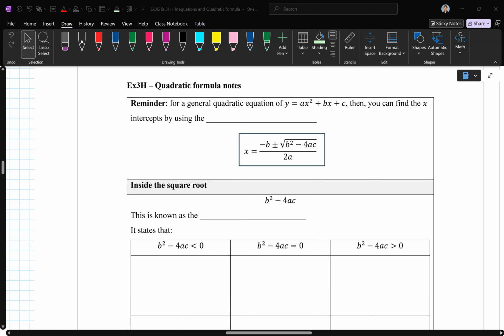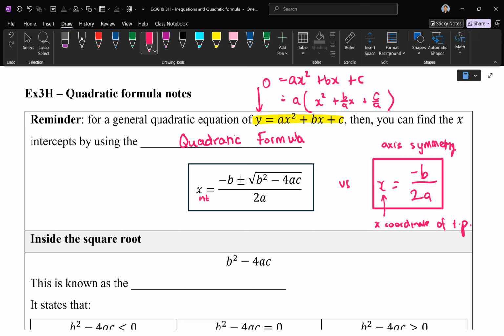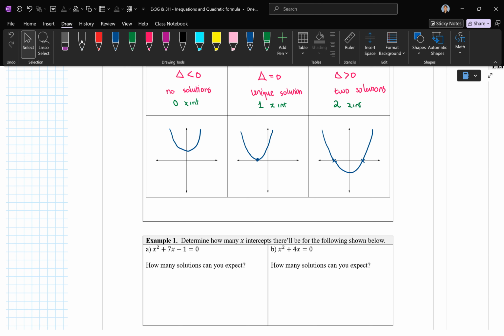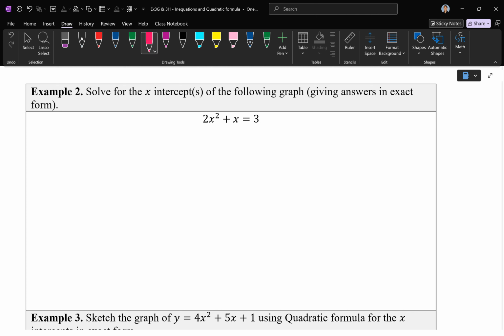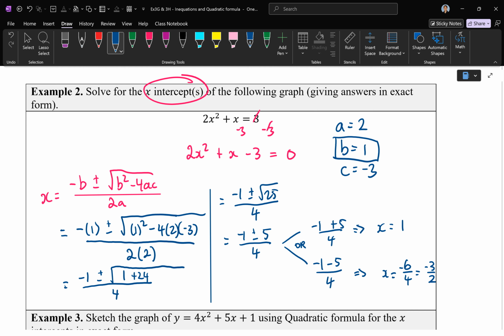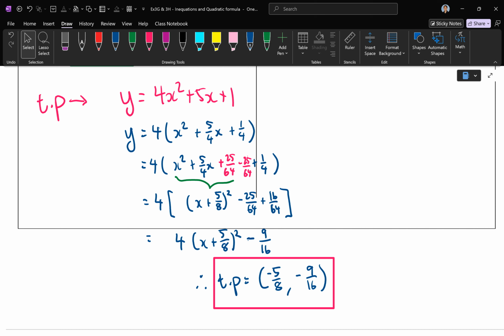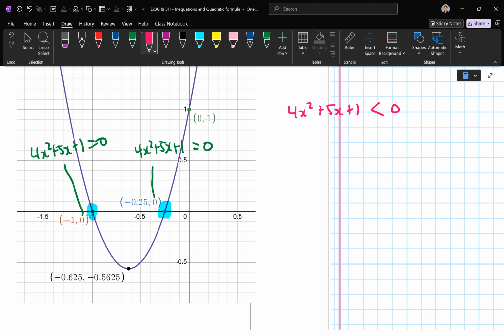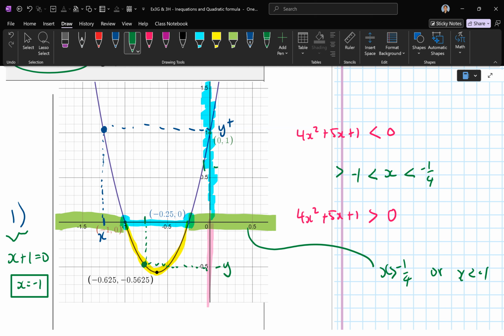11MM Ex3H class video